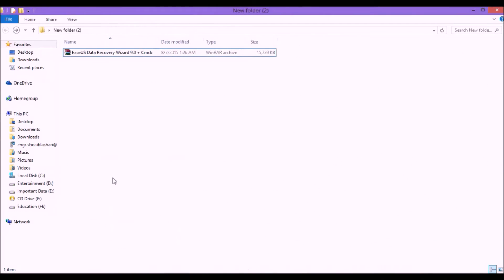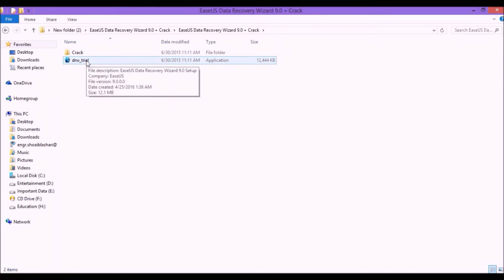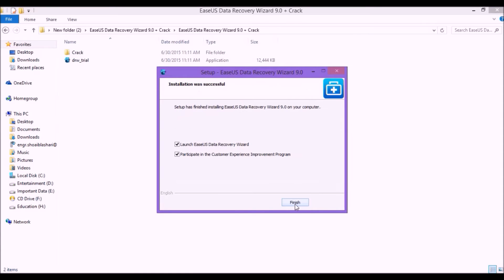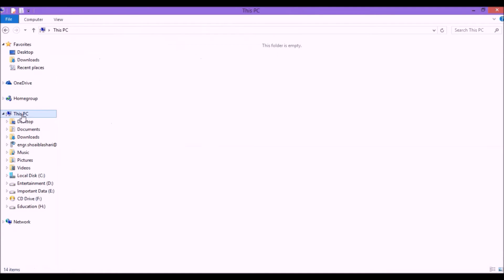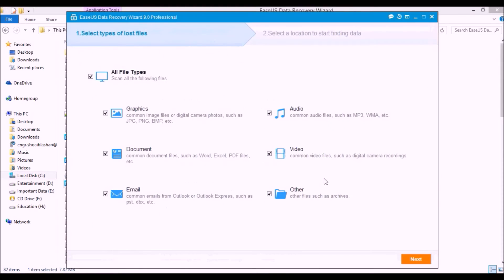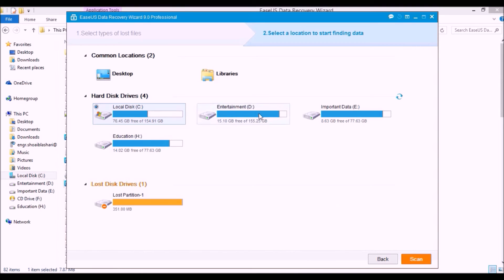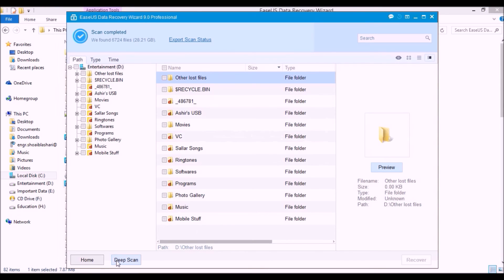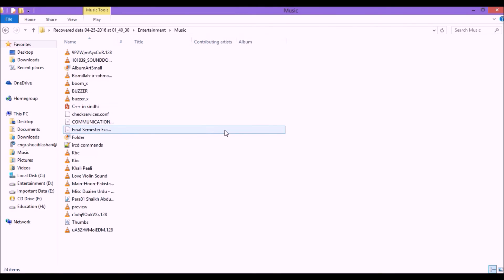How to RECOVER DATA from HARD DRIVE / USB / SD CARD + EaseUS Data Recovery FREE (CRACK VERSION)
How to RECOVER DATA | How to Download EaseUS Data Recovery Software | How to install EaseUS Data Recovery Software | Recover DATA From USB | Recover DATA from Hard Drive | Recover DATA From Memory Card

In this video I'll show you that how to download & install EASEUS Software and Recover DATA simple SCAN + DEEP Scan!